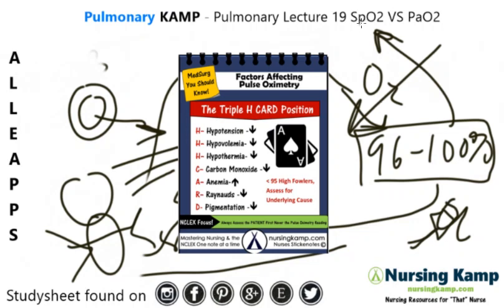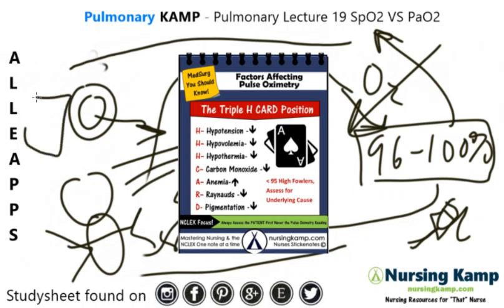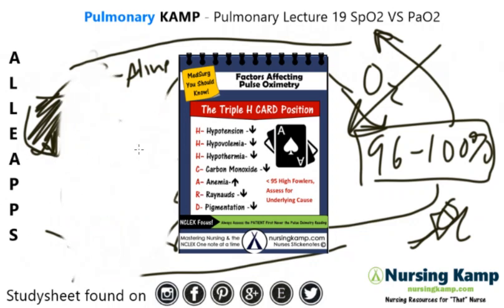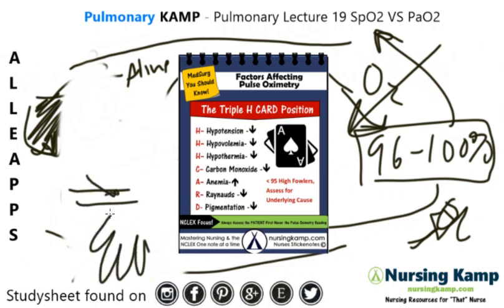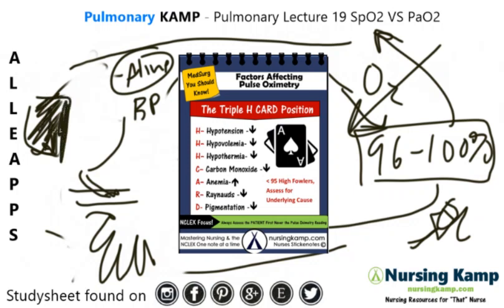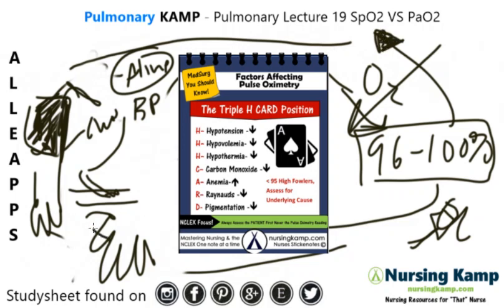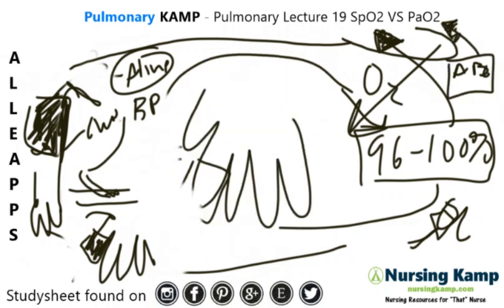What is Spo2 PaO2 Pulse Oximetry Partial Pressure O2 Assessment pulse ox Nursing NCLEX Review 2019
@Nursing KAMP

nursingkamp.com In this video I explain what is the PaO2 which is one of the components measured in the arterial blood gas (ABG) test, which also reports carbon dioxide, bicarbonate (HCO3), and the pH level in red blood cells. to include reading a pulse oximeter spo2 and the ICU focus on the Pulmonary Lecture found on nursingkamp.com  Assessment Nursing KAMP